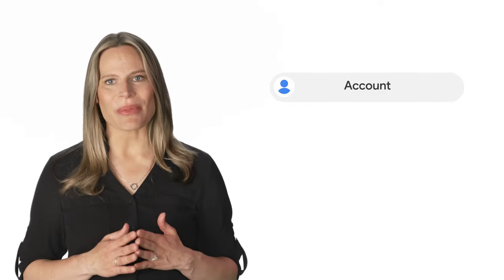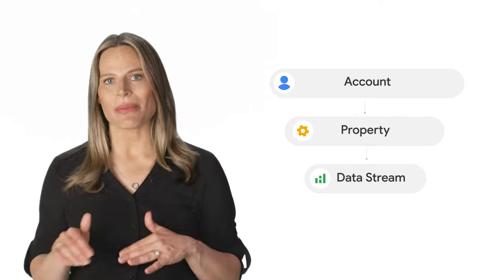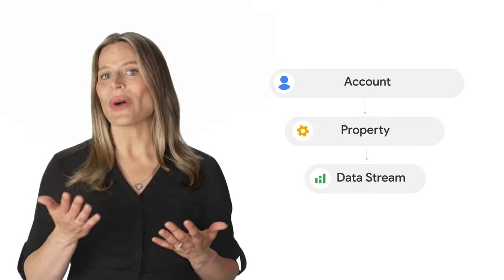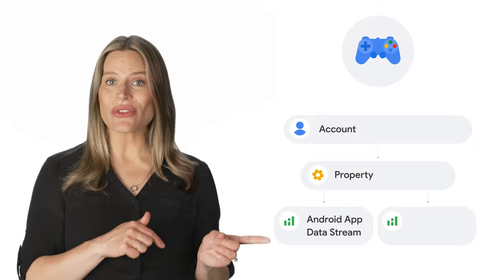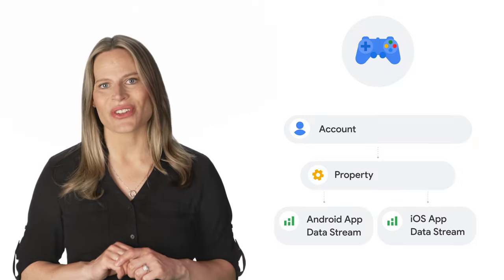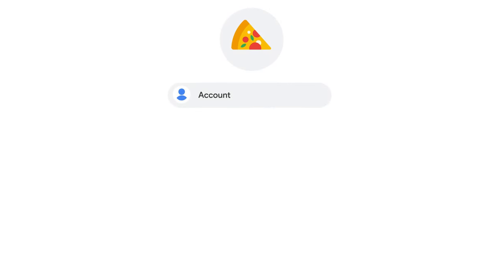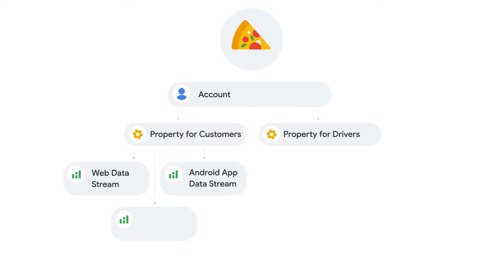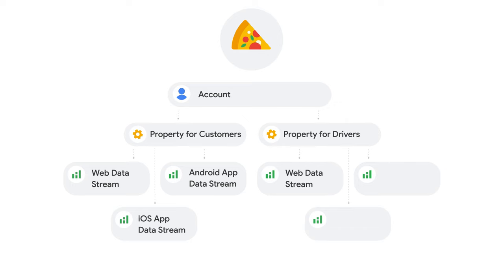1.3 How to structure your Google Analytics account, property, and data streams - Analytics Academy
Structure your Google Analytics account, property, and data streams based on your business setup and needs.

For more videos like this and to learn all about using Google Analytics for your business, take our free online Analytics Academy courses on Skillsho!  Learn how to use Google Analytics for your business needs, assuming no prior digital analytics experience.